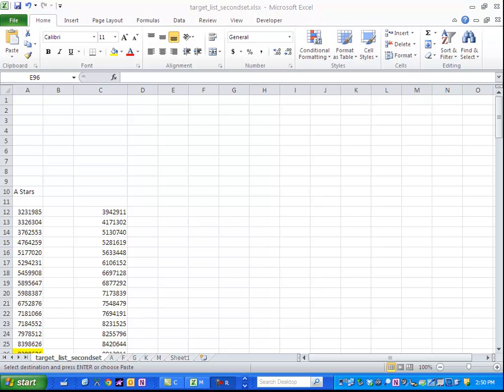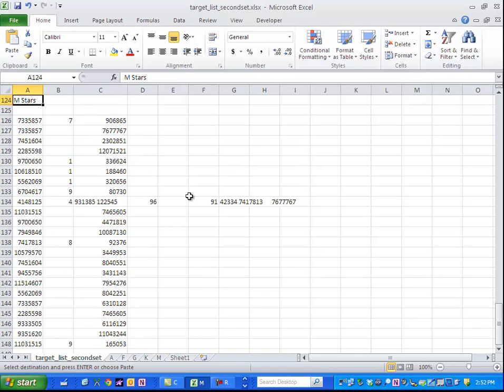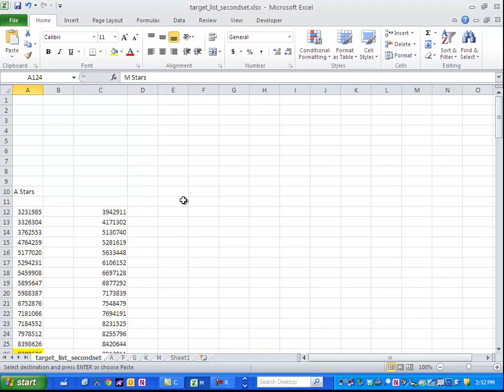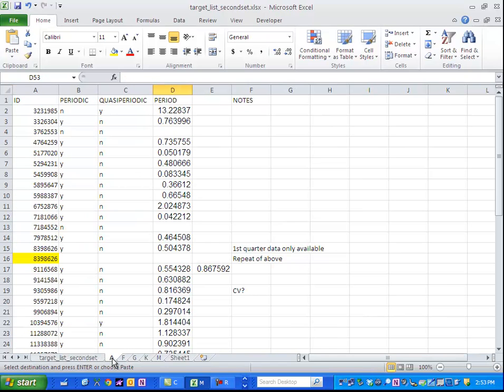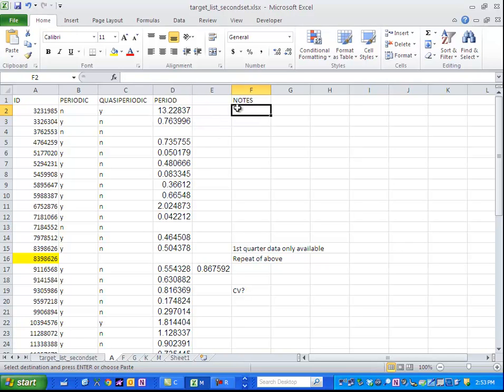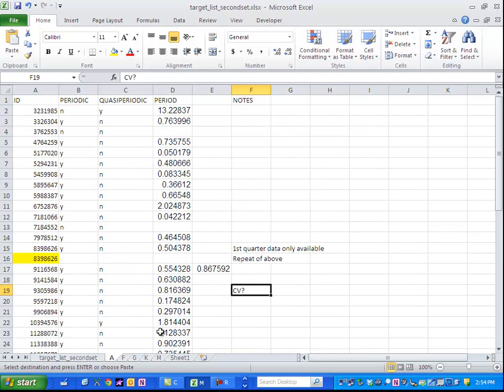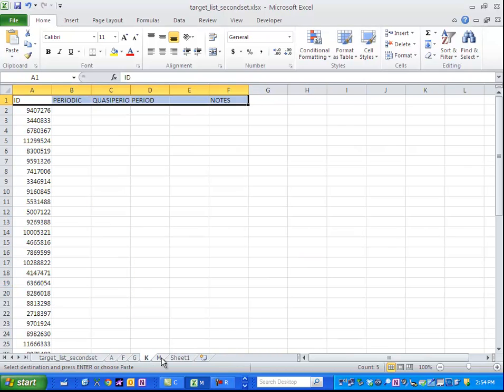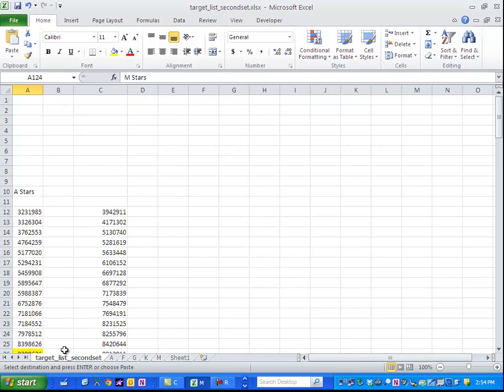Kepler-1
Introduction to stellar IDs used in our project, the master Excel spreadsheet and what to record for your findings.